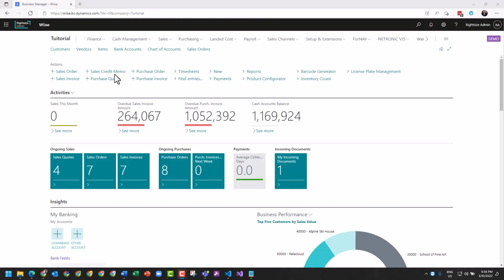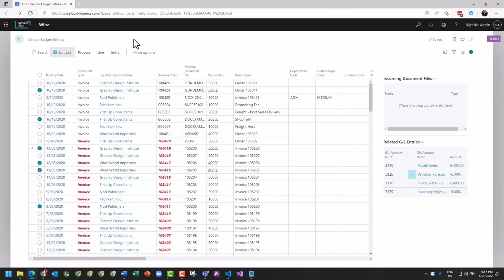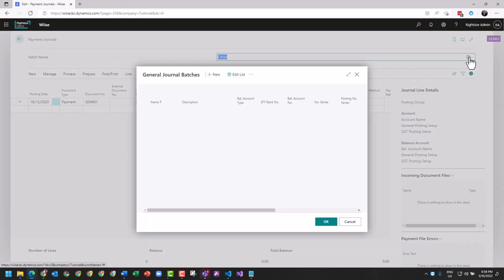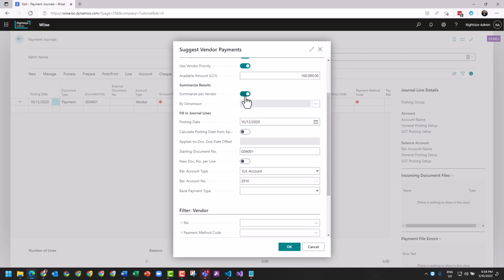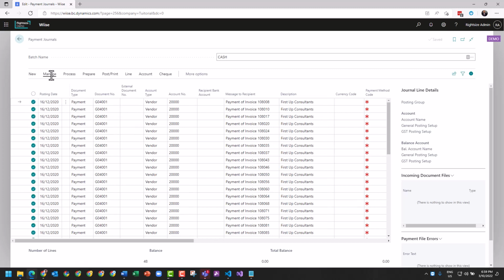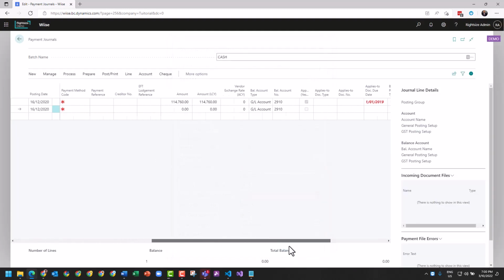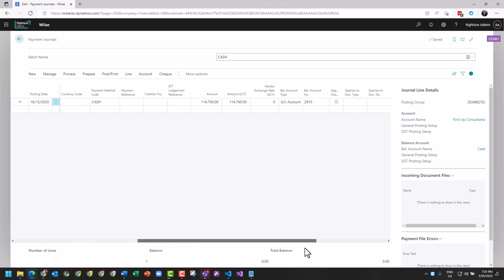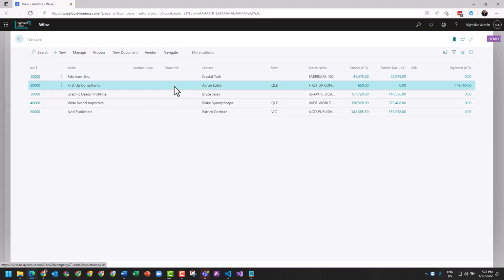Purchase Invoice Pay-out and application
How to handle payouts and applications in Business Central? In this video, I will show you how to pay the outstanding amounts of the vendor, or at least how to post it in Business Central, after making the payment in the bank.